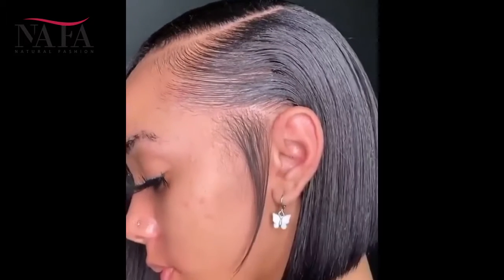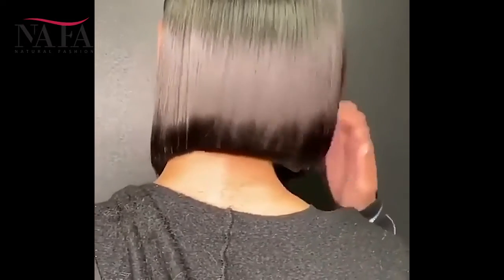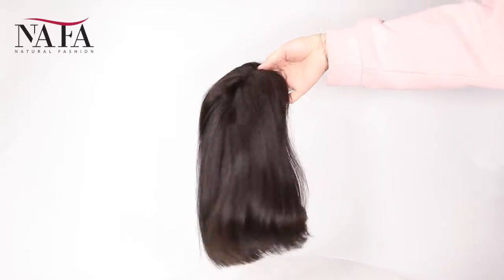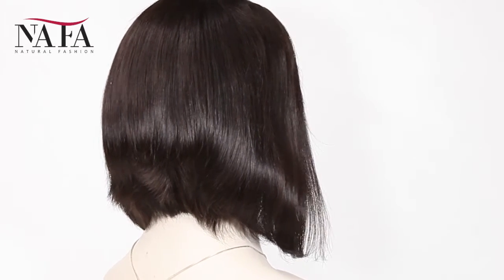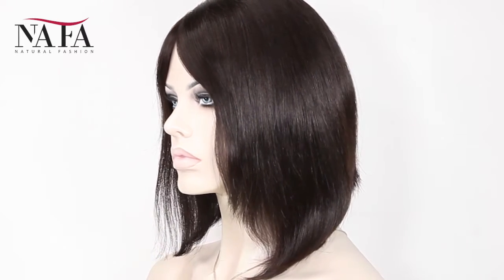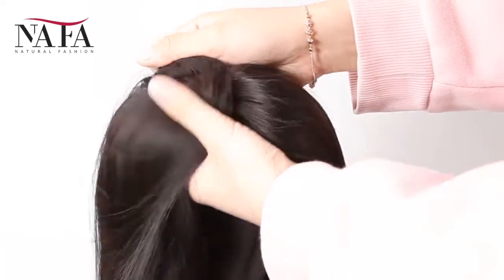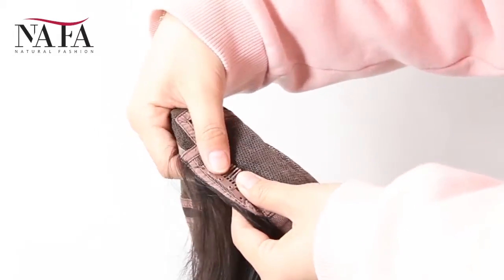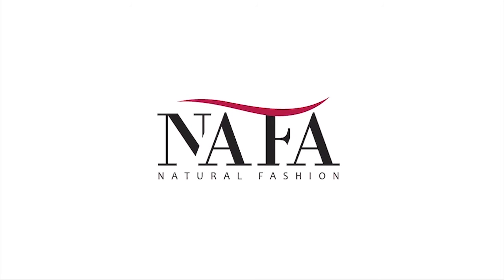Short Black Bob Wig （NGL-031)